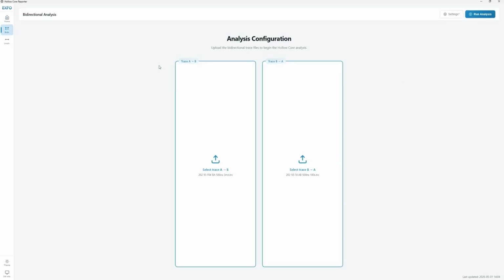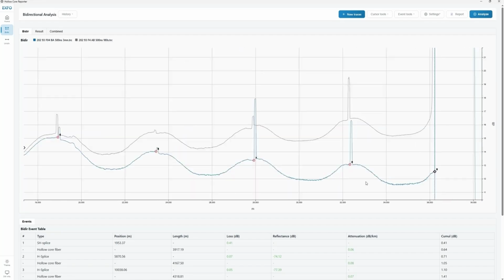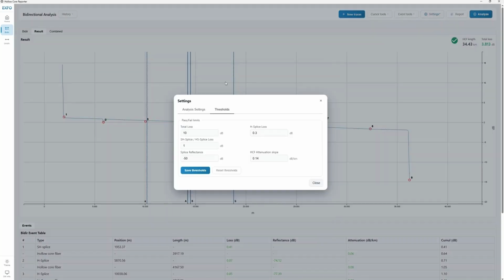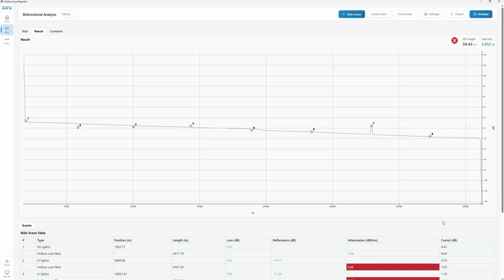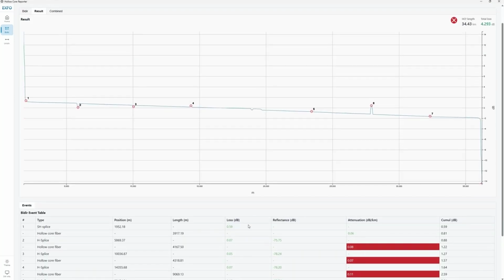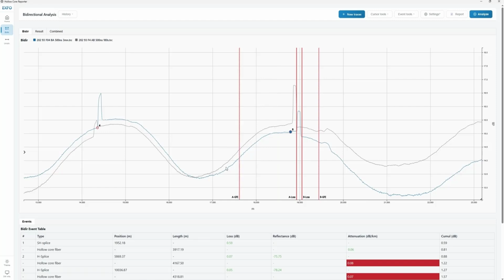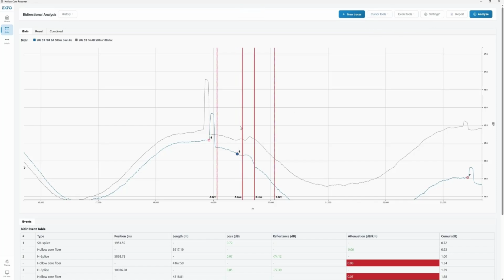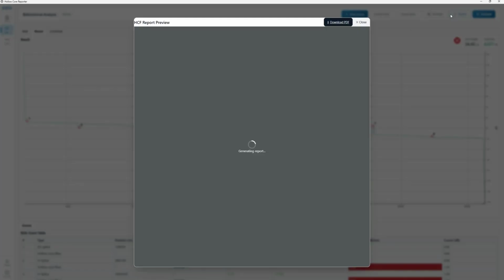How to Use Hollow Core Reporter: Bidirectional OTDR Analysis, Events & PDF Reports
Learn how to use Hollow Core Reporter to analyze hollow-core fiber links with bidirectional OTDR traces.

This step-by-step Hollow Core Reporter tutorial shows the complete workflow: choosing bidirectional or unidirectional analysis, loading A-to-B and B-to-A OTDR traces, verifying start and end markers, adjusting splice markers and loss cursors, reviewing the Result tab, changing pass/fail thresholds, editing missing or extra events, and exporting a final PDF report.

In this video, you’ll learn how to:

• Use bidirectional analysis when OTDR traces are available from both ends of the fiber link
• Load A-to-B and B-to-A OTDR traces in Hollow Core Reporter
• Verify beginning and ending markers near launch and receive reflections
• Inspect splice markers, transition events, and event circles on the trace
• Adjust A-loss, B-loss, A-GFE, and B-GFE cursor positions
• Review splice loss, reflectance, attenuation slope, cumulative loss, and HCF sections
• Change pass/fail thresholds for total loss, H-splice loss, SH/HS transition loss, reflectance, and HCF attenuation slope
• Add missing OTDR events, delete incorrect events, and re-run the analysis
• Identify red pass/fail values in the result table
• Generate, preview, and download the final Hollow Core Reporter PDF report

This tutorial is useful for fiber optic test engineers, hollow-core fiber researchers, field technicians, lab teams, and anyone reviewing OTDR traces for HCF link performance.

Common questions answered in this video:

What is Hollow Core Reporter used for?
Hollow Core Reporter is used to review OTDR trace results for hollow-core fiber links, including event markers, splice loss, reflectance, attenuation slope, cumulative loss, pass/fail thresholds, and PDF reporting.

How do I improve bidirectional OTDR analysis accuracy?
Check that start/end markers, splice markers, loss cursors, and GFE markers are positioned around the correct events, then re-run the analysis.

What do red values in the Result tab mean?
Red values show measurements that are outside the selected threshold limits, such as HCF attenuation slope, splice loss, reflectance, or total link loss.

Can I manually edit OTDR events?
Yes. Use the Event tools menu to add missing events, delete incorrect events, adjust markers or cursors, and re-analyze the trace.

Chapters

0:00 Intro
0:07 Choose bidirectional or unidirectional analysis
0:38 Load A-to-B and B-to-A OTDR traces
0:53 Verify start and end trace markers
1:23 Inspect splice markers and event positions
1:42 Adjust A-loss, B-loss, and GFE cursors
2:22 Review the bidirectional results table
2:33 Change pass/fail threshold settings
3:25 Re-run analysis and identify failed HCF sections
3:48 Generate and download the PDF report
4:14 Add a missing or corrected event
5:15 Place markers accurately before re-analysis
5:50 Adjust loss cursors around events
6:22 Re-analyze the updated event list
6:41 Work with closely spaced events
7:00 Confirm updated results and pass/fail highlights
7:40 Final workflow recap and report export